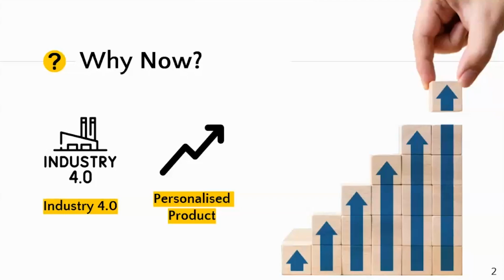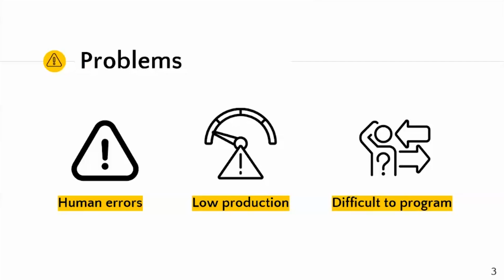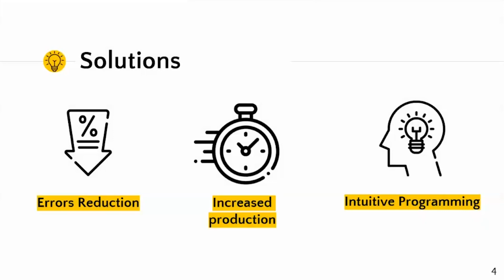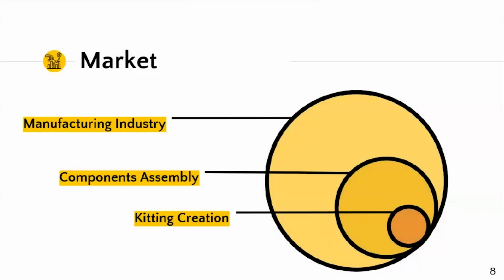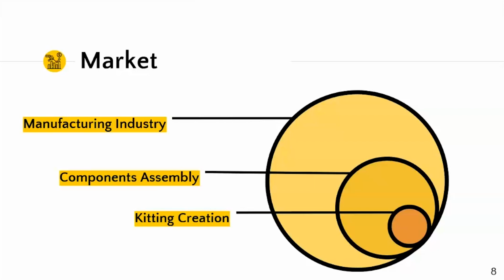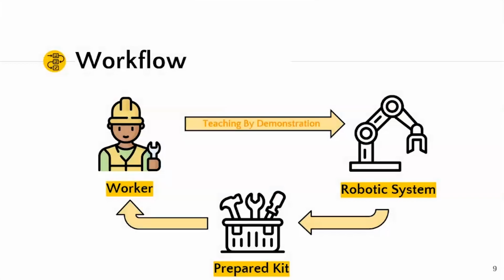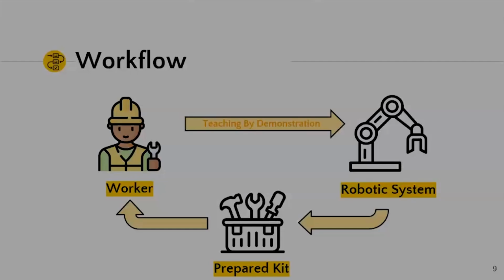Pitch Colloquia 2022 | Niccolò Lucci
Increasing Human-Robot Awareness for Better Cooperation in a Collaborative Environment
Niccolò Lucci

This research aims at making the human-robot interactions more integrated both from a robot programming point of view, making the robot intuitive to use, and from a collaborative point of view, making the collaboration as natural and seamless as possible. This is possible thanks to a complete digitalization of all the components of the workspace: the robot, the human, the manipulated objects, and the executed tasks. It is indeed paramount to provide more awareness to the robotic agent both about the environment it is in (human, objects, ...) and the task it needs to perform (programming). Consequently, it is necessary to gather all possible information coming from the workspace or human task demonstrations and digitalise them to enhance the robot’s perception. In light of the above, this research project is focused on creating an architecture that can make human-robot collaboration easier to achieve and, at the same time, gives a straightforward interface to reprogram the robot to perform a different task.